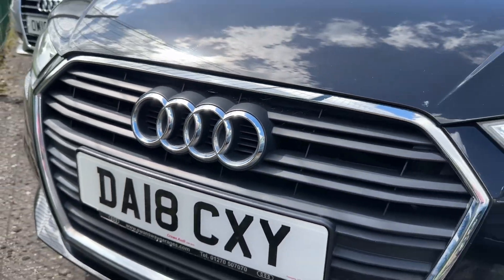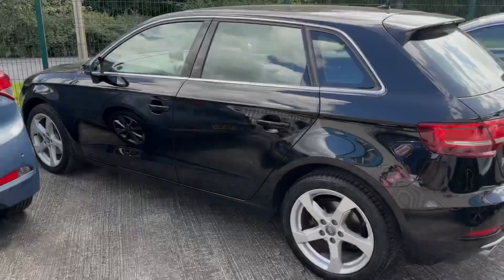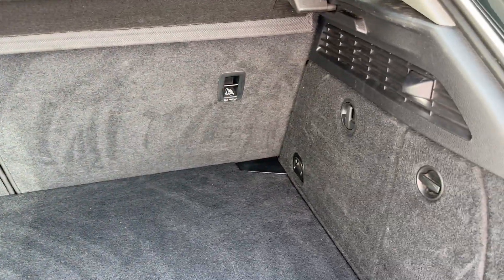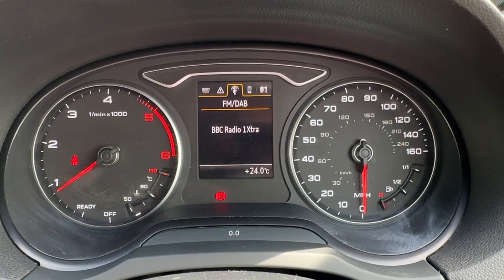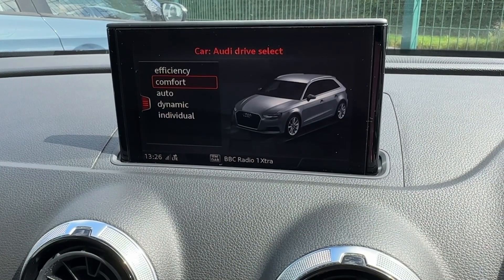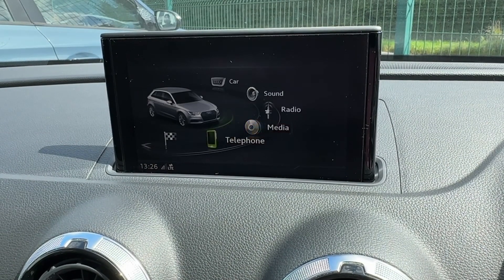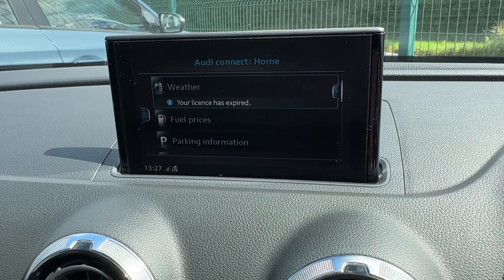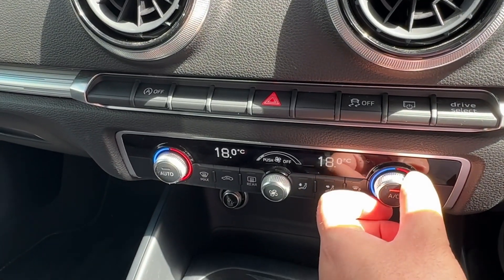Used Audi A3 2.0 TDI Sport Sportback Euro 6 (s/s) 5dr | Crewe SEAT & CUPRA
This is the used Audi A3 2.0 TDI Sport Sportback Euro 6 (s/s) 5dr that has just arrived in stock at Crewe SEAT & CUPRA.

Vehicle Information:

Registration: DA18CXY
Age: 2018 (18)
Miles: 43,925 miles
Fuel: Diesel
Transmission: Manual